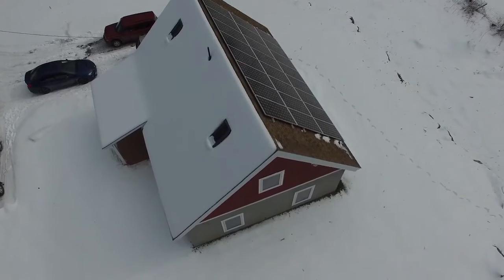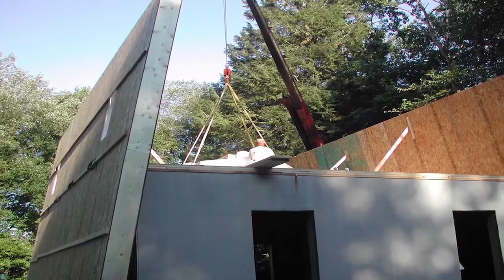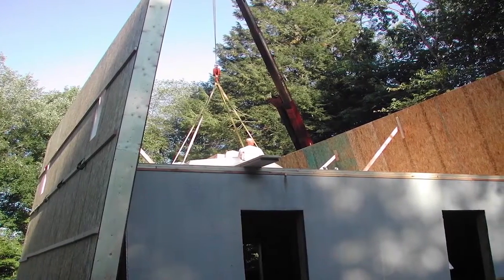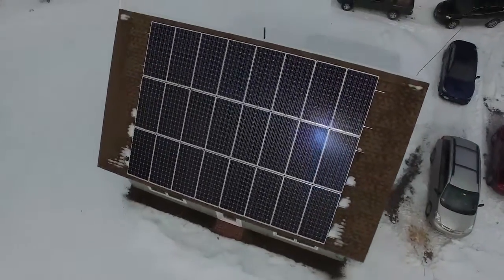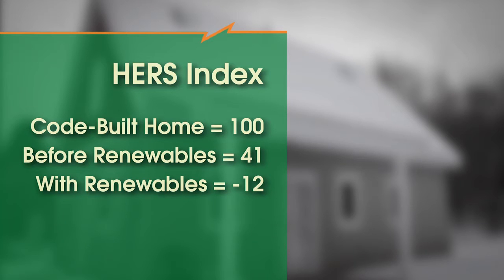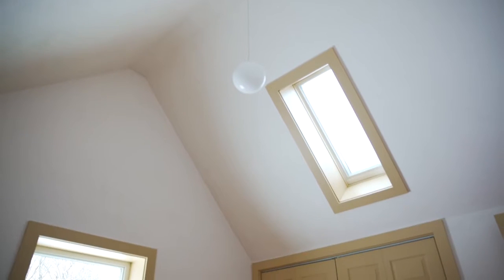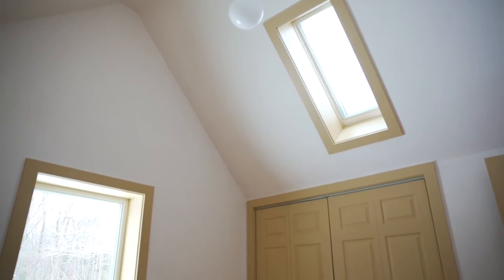2015 Zero Energy Challenge Winner - Katzin Residence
Meet Jim and Phoebe Katzin! Their home in Litchfield won the Lowest Projected Annual Net Operating Cost and tied for Overall Winner in the 2015 Connecticut Zero Energy Challenge. See how they did it and why then to learn more about this design and build competition, one of many Energize Connecticut offerings.